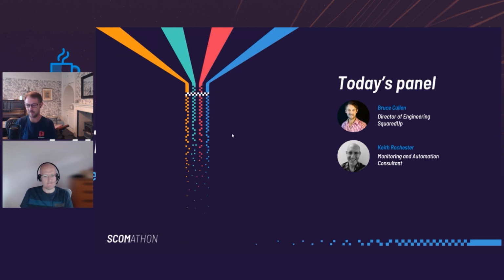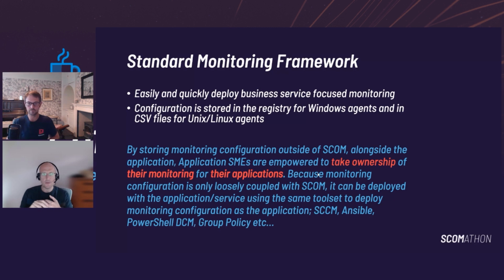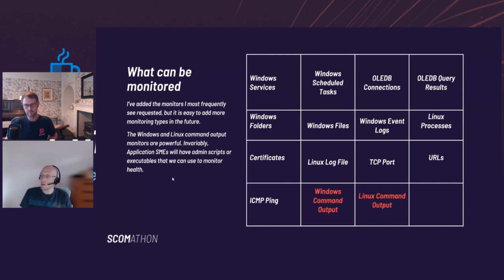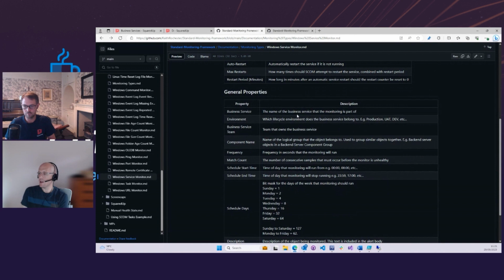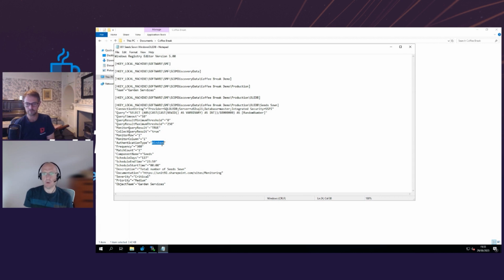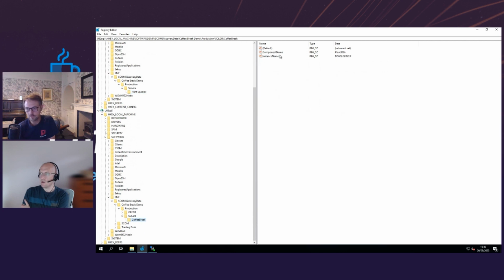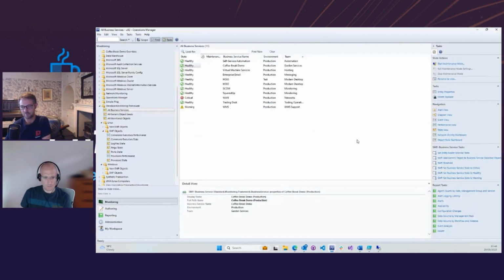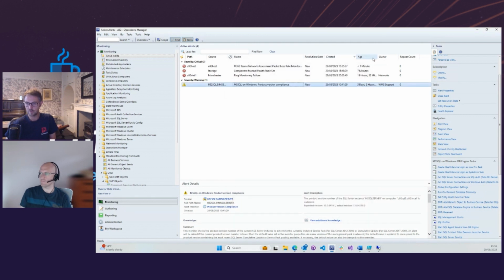Coffee Break: Monitoring Without Authoring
Got a backlog of custom monitoring requests but don’t have the bandwidth to service them? Wish your application teams could build and review their own monitoring?

Join this Coffee Break webinar with Monitoring and Automation Consultant, Keith Rochester, to learn more about the Standard Monitoring Framework (SMF) for SCOM, and how it enables application teams to own, build and review the monitoring for their business services – all without complex MP authoring. More monitoring, less authoring!